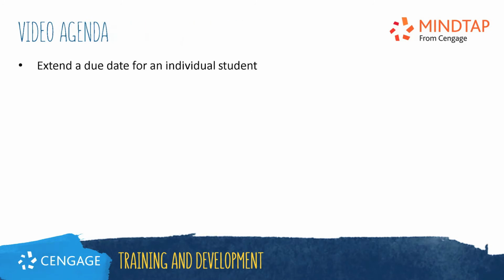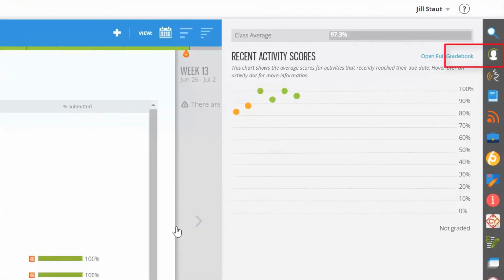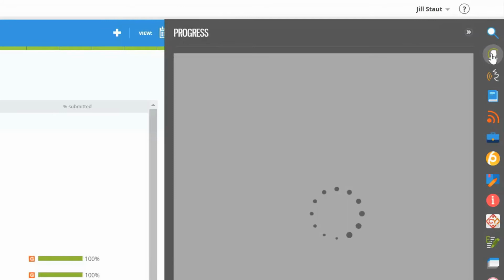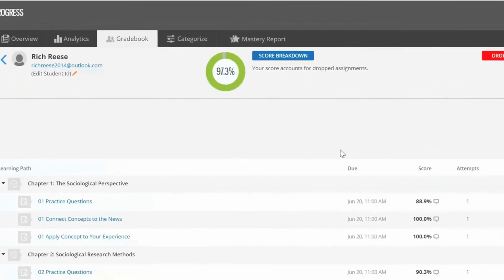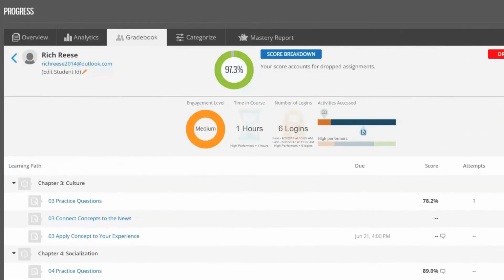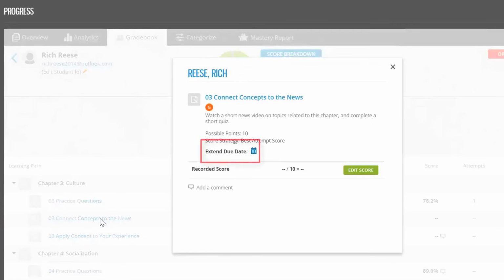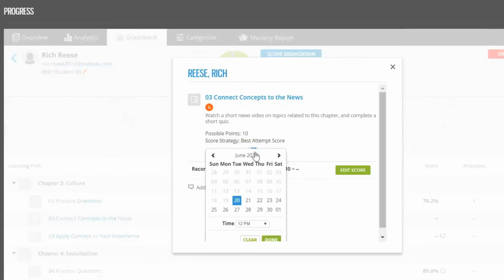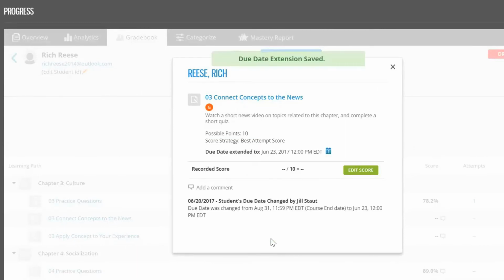MindTap: Extend a Due Date for an Individual Student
This video tutorial will walk you through the steps required to extend a due date for an individual student.